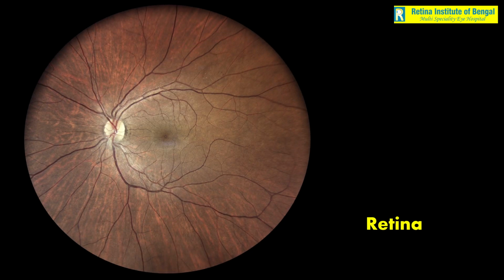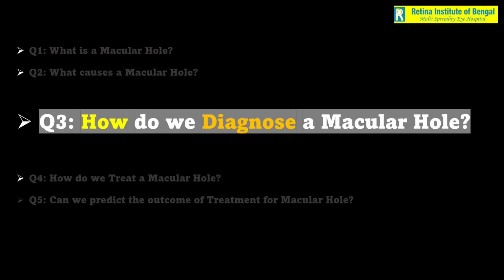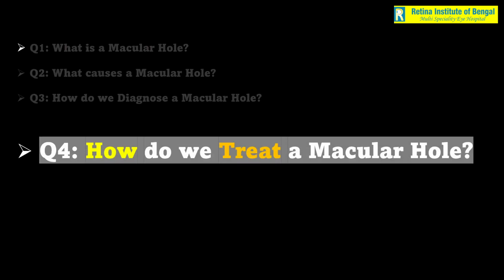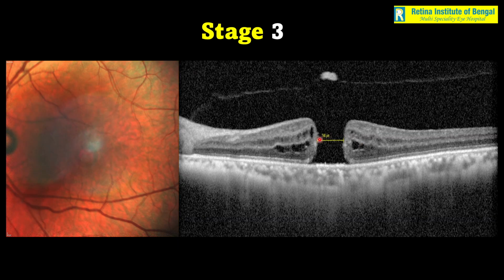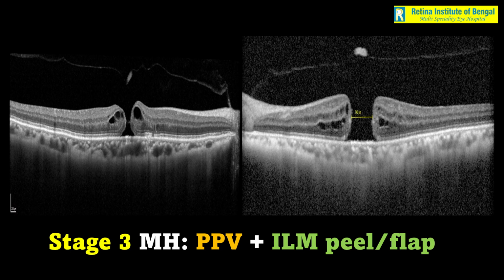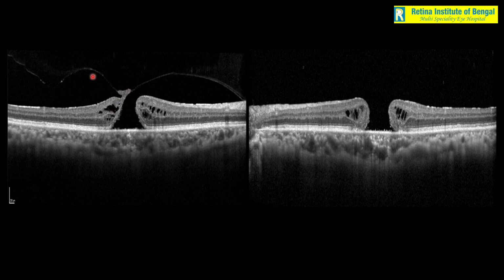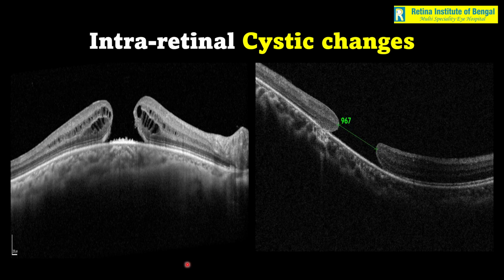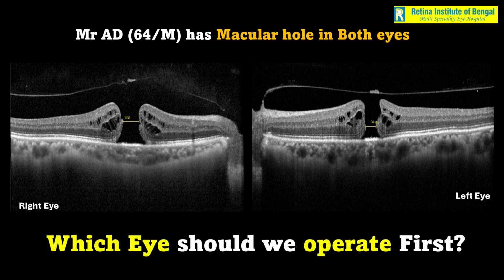Macular Hole FAQs Part 1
This is the 1st part of a series on Macular Holes (Full thickness Idiopathic Macular holes). Through this series I wish to answer some frequently asked questions like What is a Macular Hole? What causes a Macular Hole? How and when do we treat a Macular hole etc. There is a quiz at the end of the presentation. I hope you (the viewer) will definitely share your opinion. All the images used are from the Archives of the Retina Institute of Bengal. You can find out further about RIB by visiting